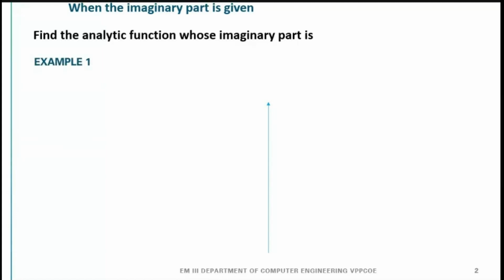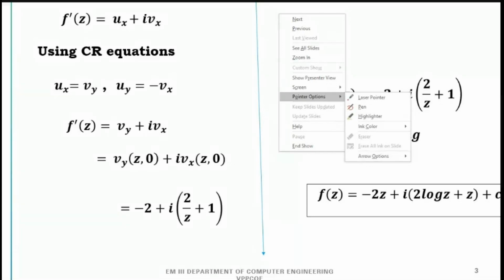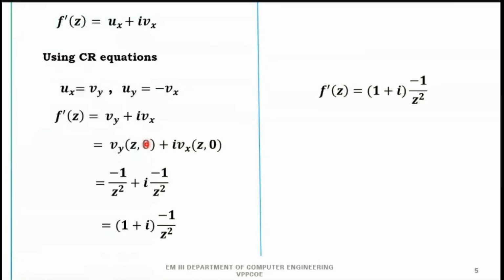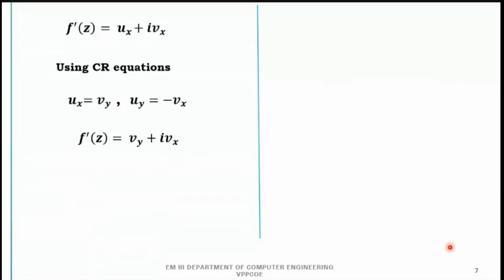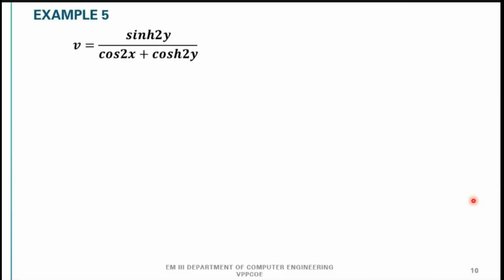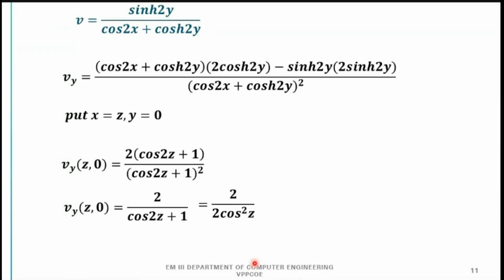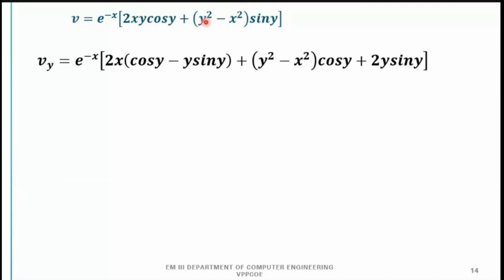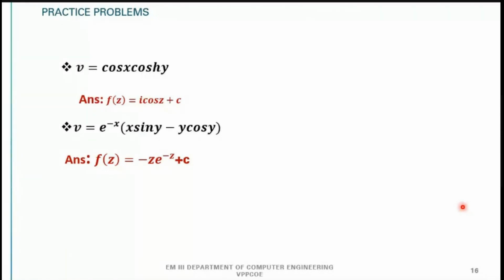Milne Thomson method Part 2